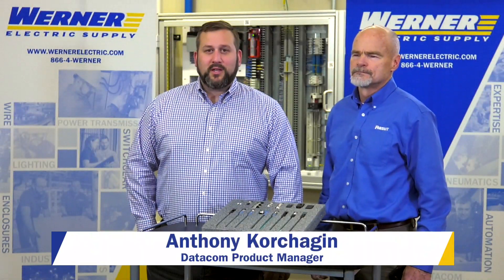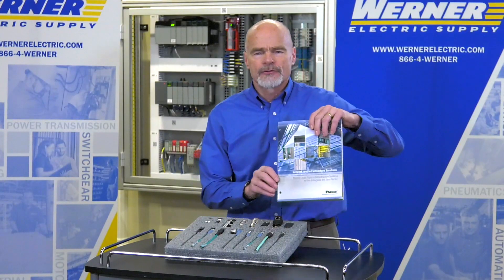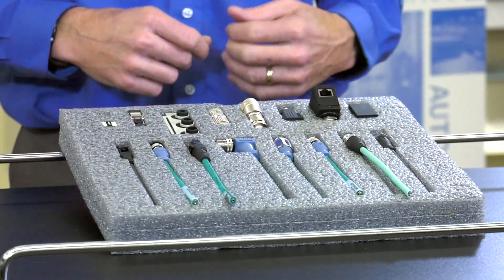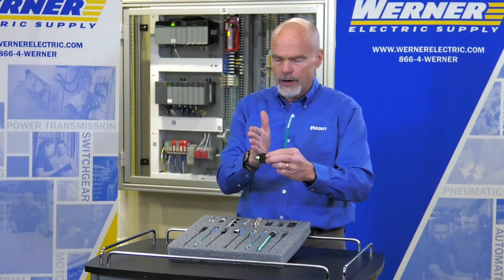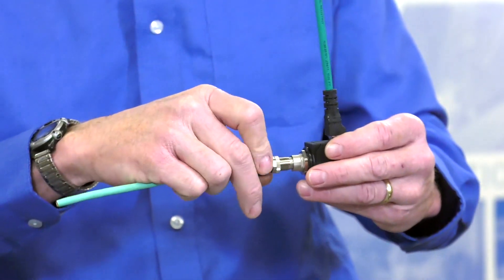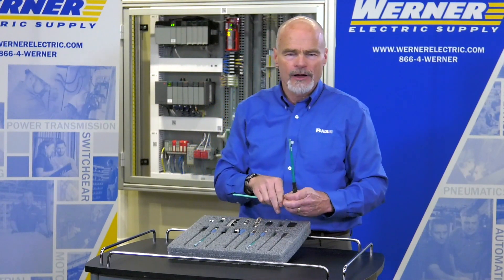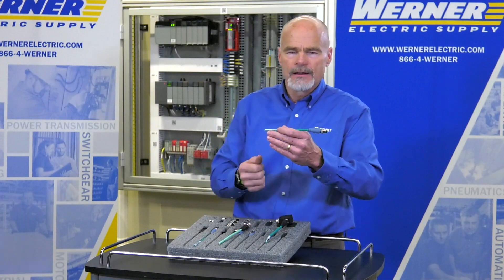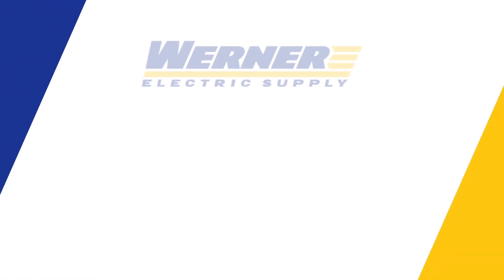M12 Ethernet Cable Connectivity For Harsh Environments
The Panduit M12 overmolded, hardened cordset will allow you to create connectivity to ethernet devices simply and cleanly even in harsh environments.